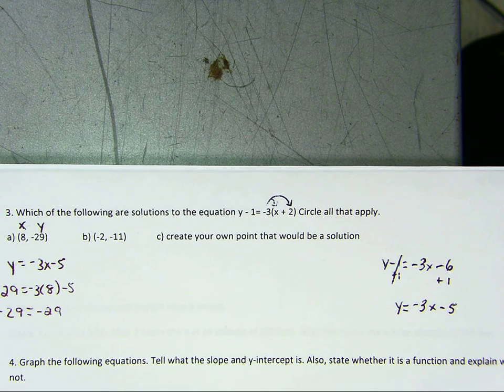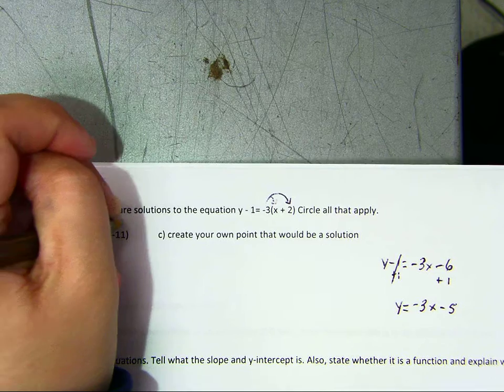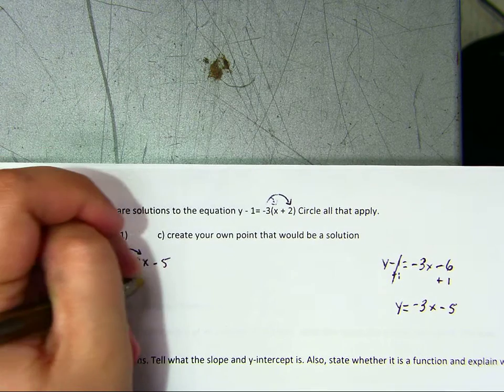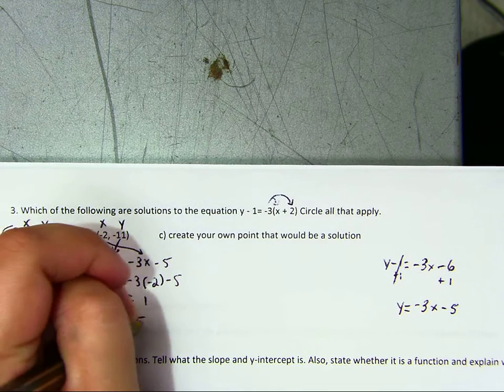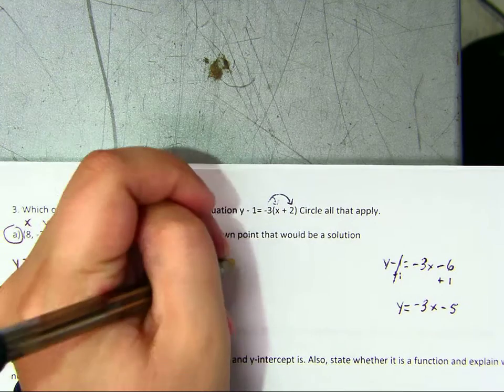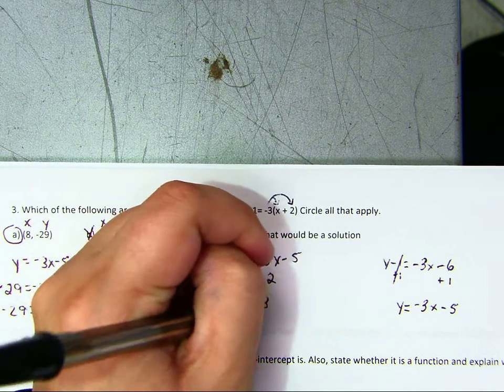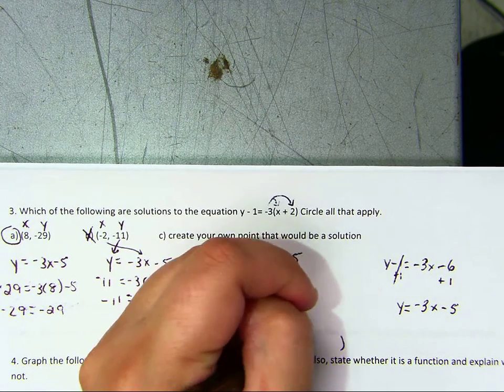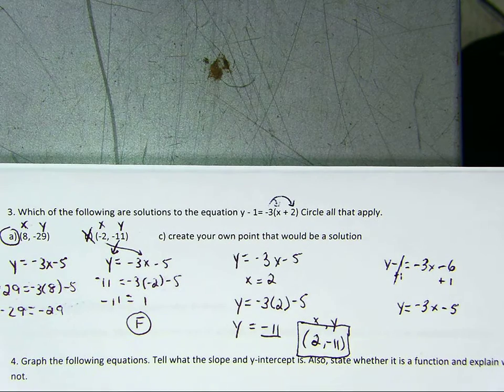Which are solutions to the equation?